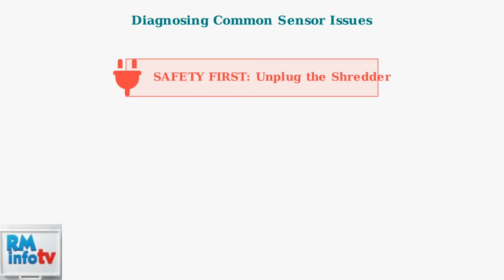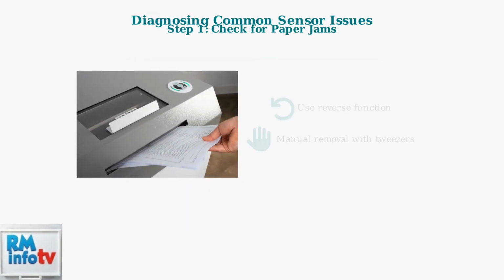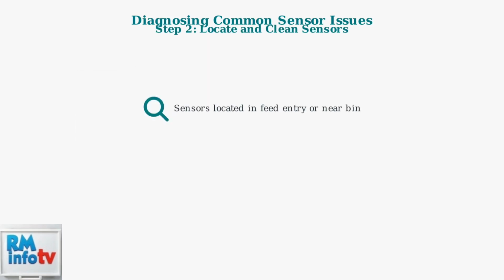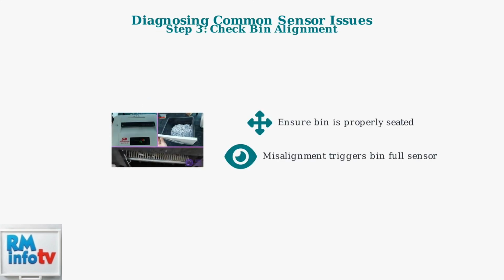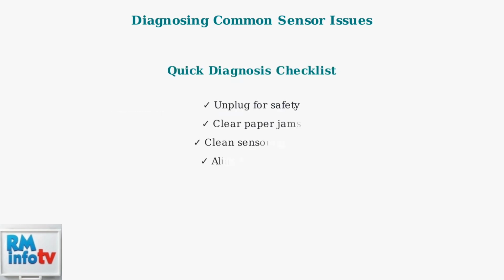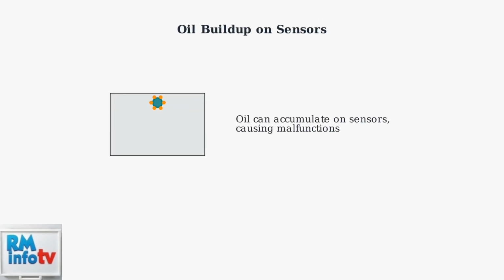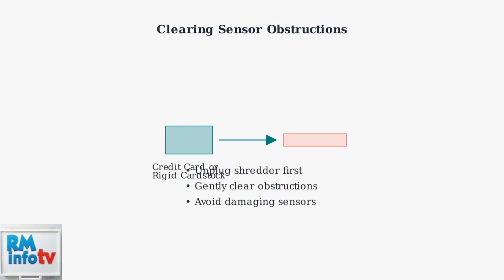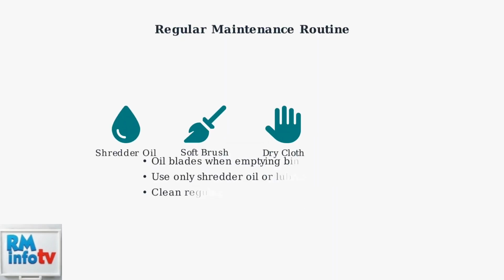How to Fix Paper Shredder Sensor Not Working – Jam, Dust & Sensor Cleaning Fix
In this informative video, we will guide you through the process of fixing a paper shredder sensor that is not functioning properly. If your shredder is experiencing jams, excessive dust buildup, or sensor issues, this tutorial is designed for you. We will cover essential cleaning techniques and troubleshooting steps to ensure your shredder operates smoothly again. Whether you are a DIY enthusiast or simply looking to maintain your office equipment, this video will provide you with the knowledge you need to resolve common sensor problems effectively. Join us as we restore your shredder to optimal performance.